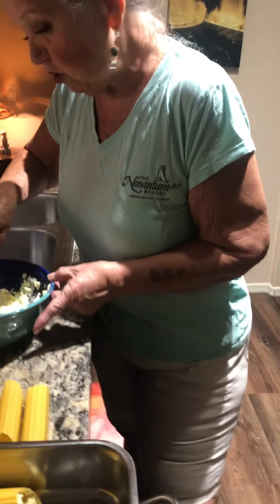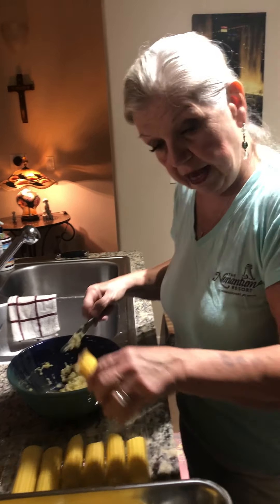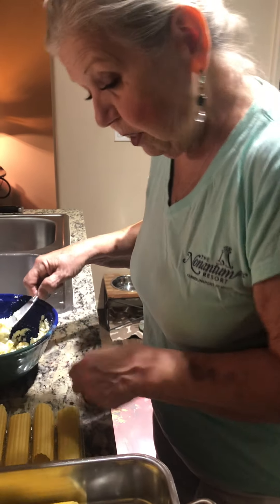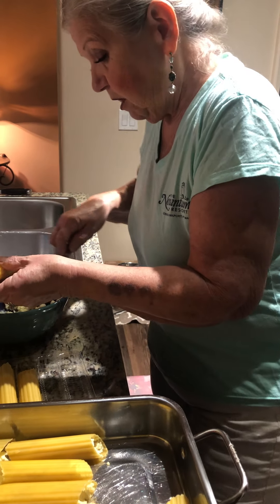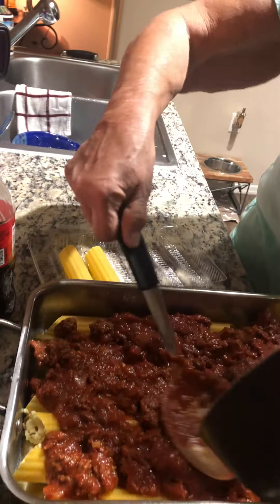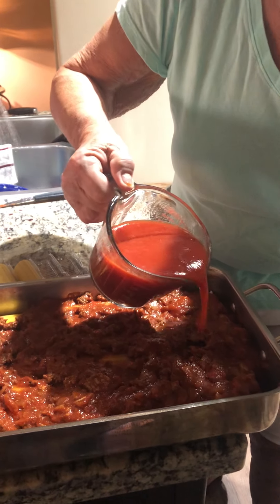Baked Manicotti and Bacon Pea Salad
A delicious Italian dish that’s meaty and cheesy and freezes well!  Enjoy!